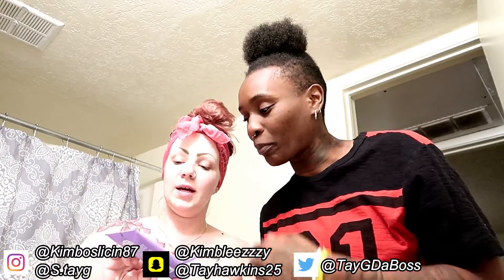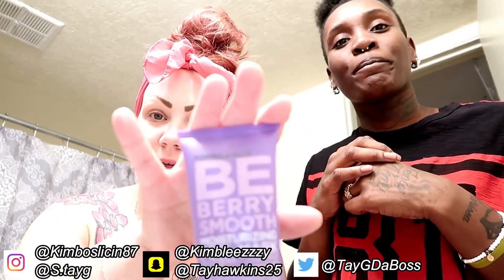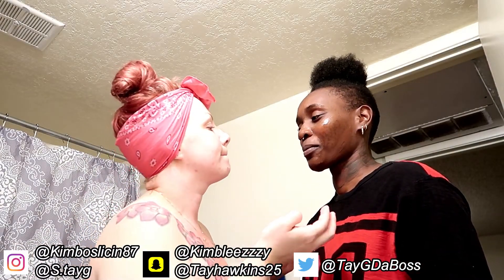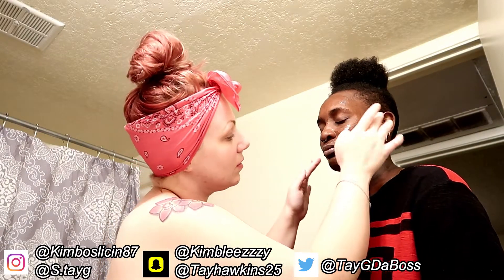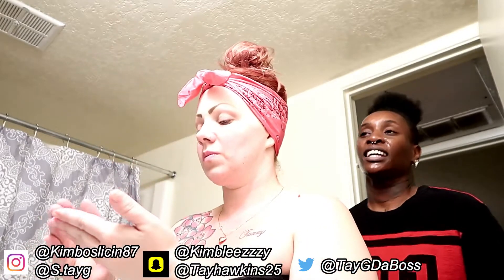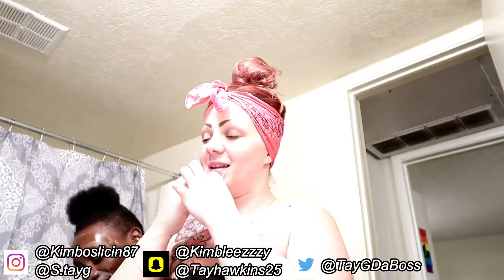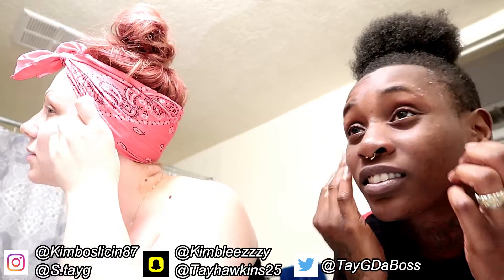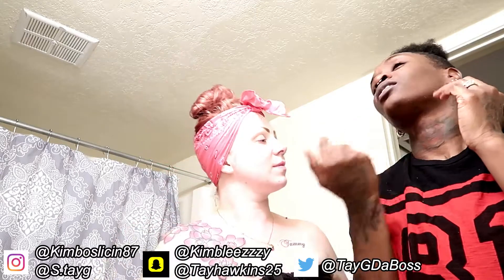Our face started peeling!!! 😂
We just want to thank you guys so much for all the love and support with out you we couldn't do it. We love you so much TkGanG !! We are over 1k yeeeee!! For orders of BATHBOMBS, BATHSALTS AND SUGARSCRUBS Dm Tay or Kim on instagram!!